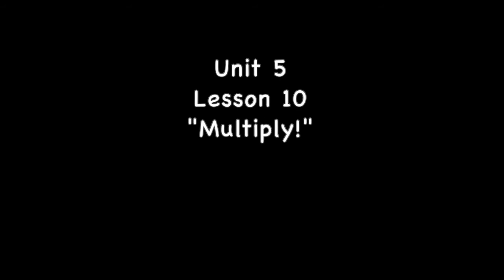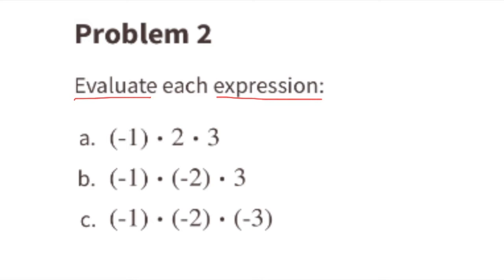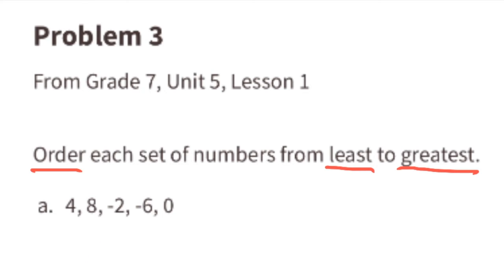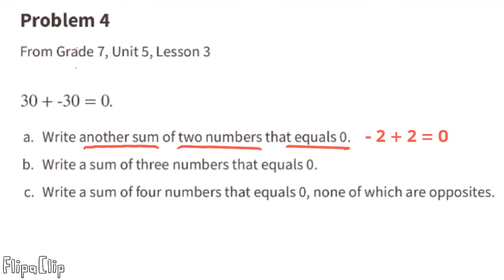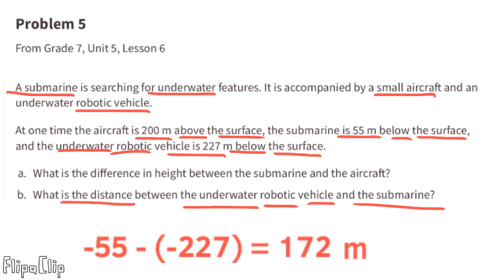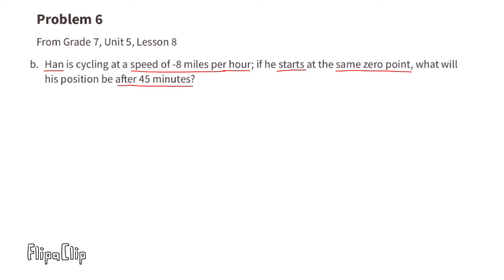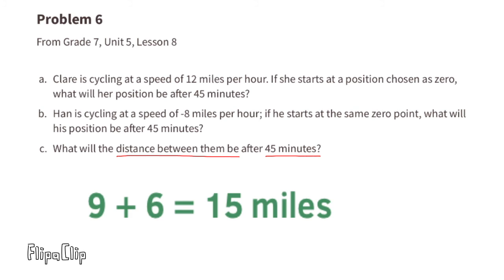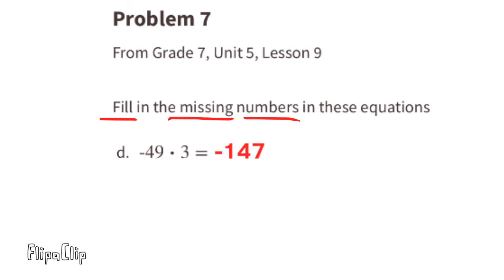😉 7th Grade, Unit 5, Lesson 10 "Multiply!" Illustrative Mathematics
😉 7th Grade, Unit 5, Lesson 10 "Multiply!" Illustrative Mathematics Practice problems. Review and tutorial. Search 7510math to find this lesson fast!

7th Grade IM Math 7.5.10. "Multiply!" Practice problems. Review and tutorial.

Illustrative Mathematics